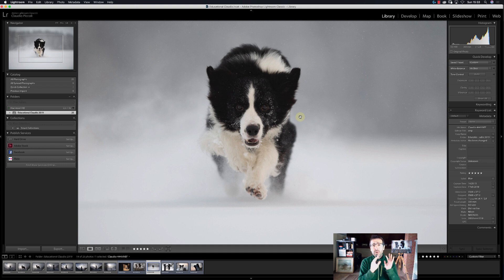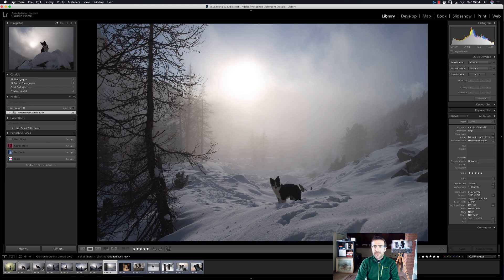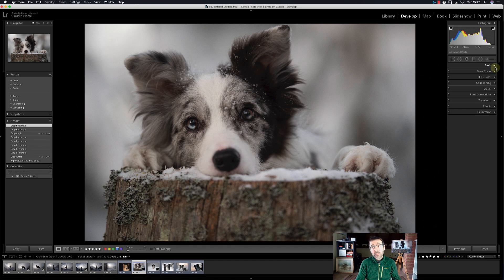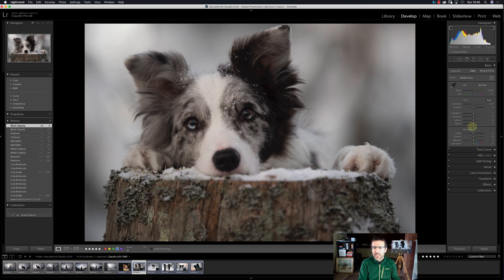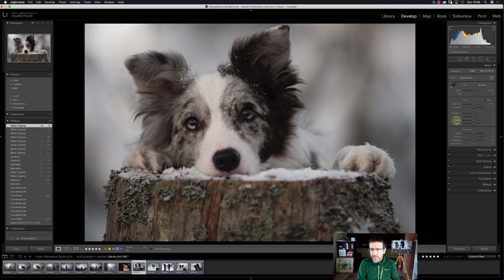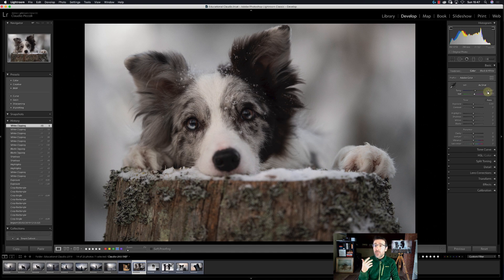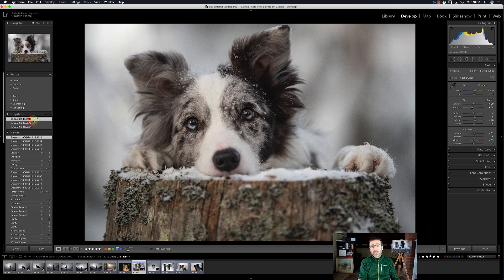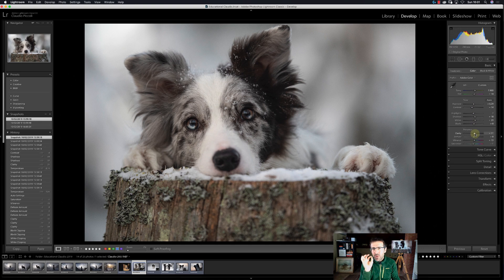Lesson 2 - How to have success in Lightroom with the BASIC menu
In this second video you will learn very HOW TO HAVE SUCCESS IN LIGHTROOM EASILY.

Follow completely all my videos and in few months you will manage the editing process in Lightroom easily without needing any free lightroom presets. You will get your own workflow!
The easy way to do something is always the best way to post process any kind of picture achieving amazing results.

ABOUT ME

Hey there! I'm Claudio Piccoli form Italy - a professional photographer specialized in "dogs in action". I travel around the worlds doing photography workshop "Dogs in Action".
I'm also a Nikon School Master.

I know my English is not the best, but I pay more attention to connection instead perfection and I would like all the people to get this educational contribute in Photography and editing for FREE by me.
If you like it, please like the video, comment and subscribe the channel because it's the only way to feel a bit rewarded and motivated to create new special contents for you!
thanks,
Claudio